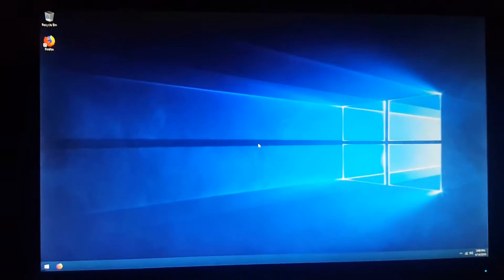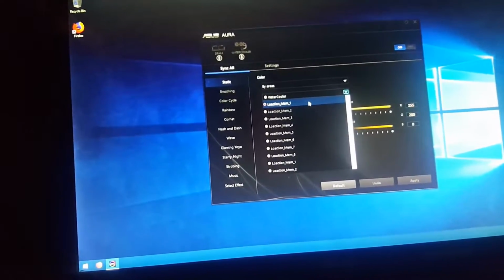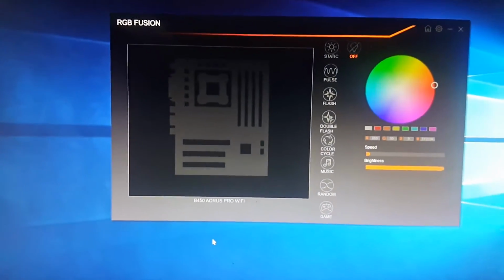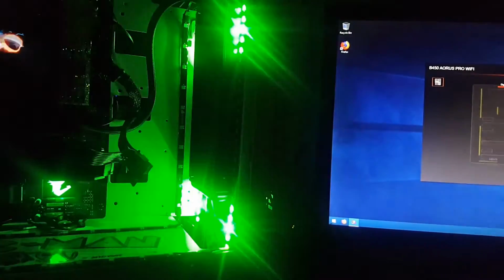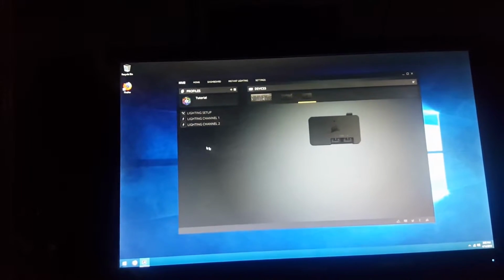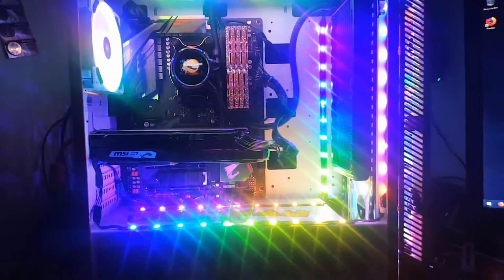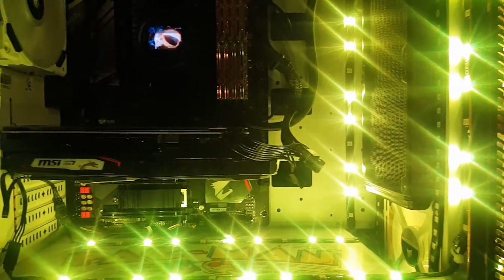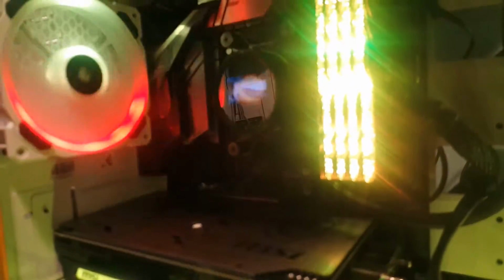DEEPCOOL MATREXX 55 PACMAN + **FREE RGB TUTORIAL #3**